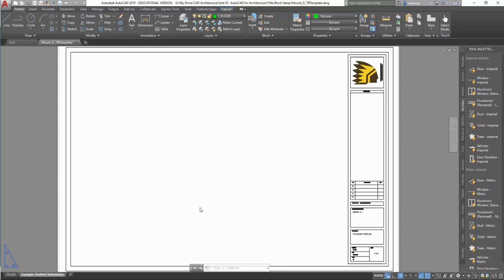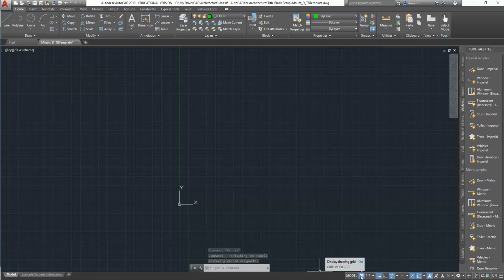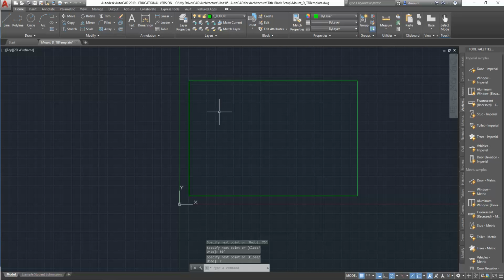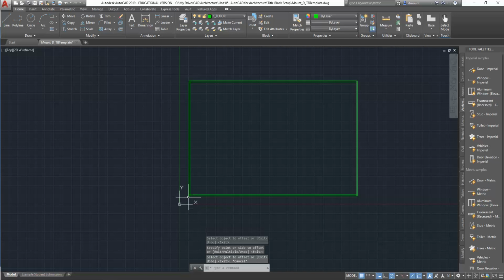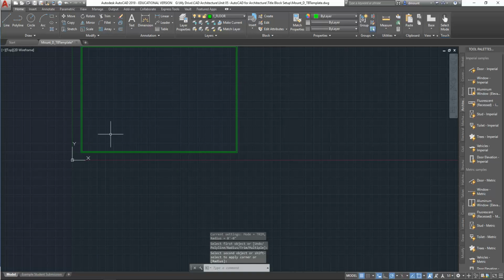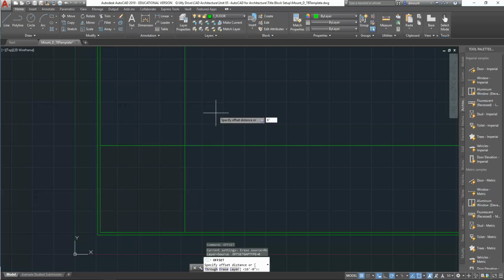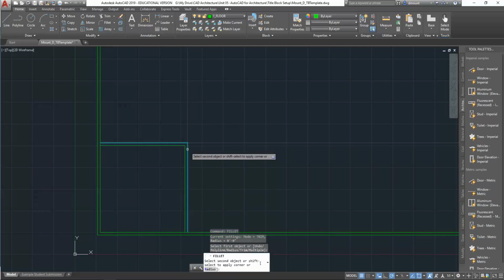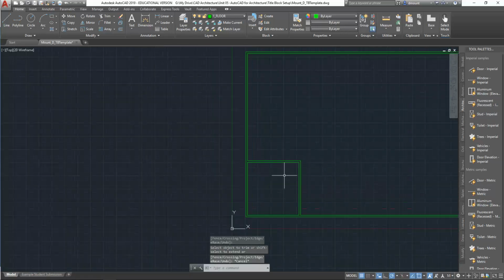AHD Starting your drawing Step 1 - AutoCAD